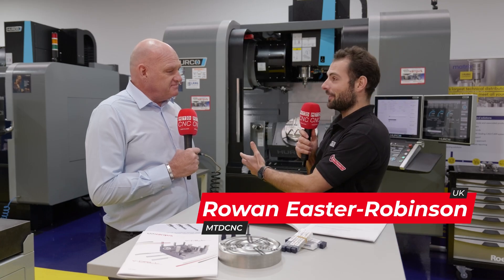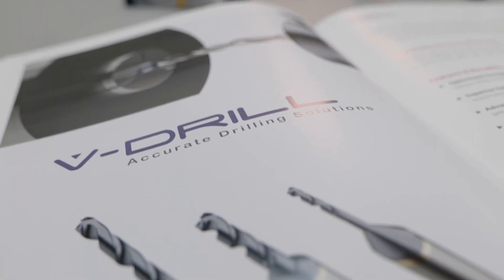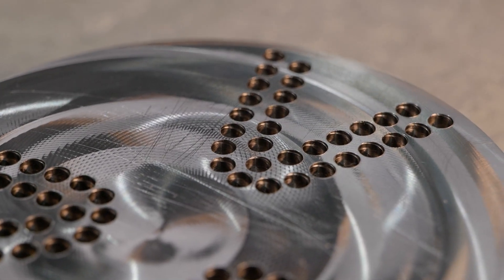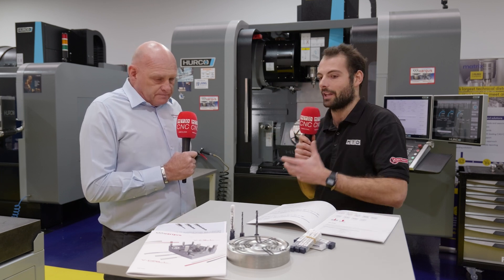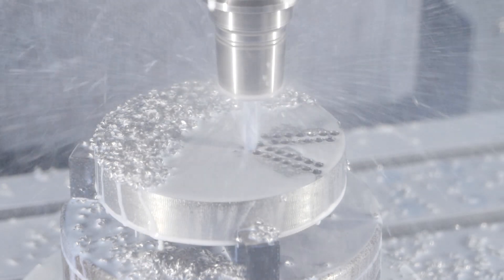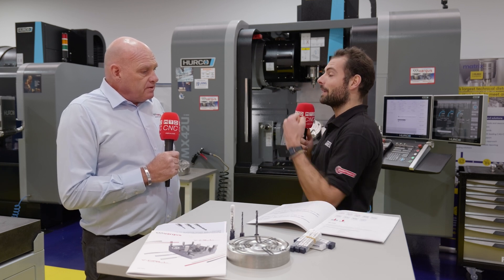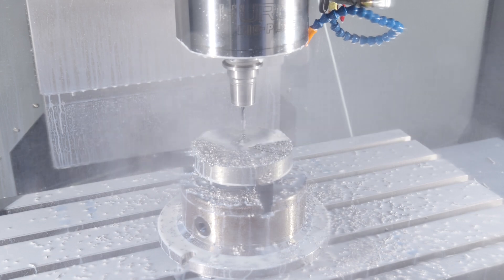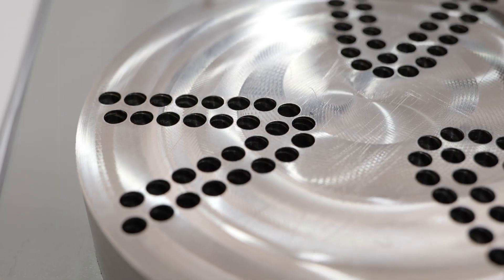Complete threading process is now taken care of.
This brand-new product range gives you full confidence from drilling the hole to finishing the thread.

Introducing the V-Drill from Vargus. Available off-the-shelf for next-day delivery, the V-Drill comes in a range of incremental diameters as well as through-coolant and non through-coolant options.

Learn more in this video with Rowan Easter-Robinson of MTDCNC and Pete Binns of Vargus UK.

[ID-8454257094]